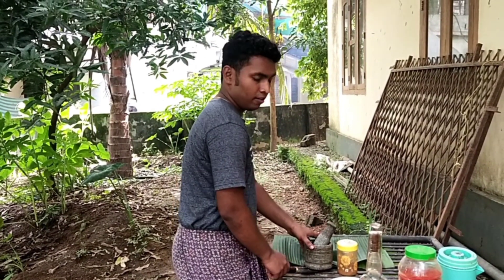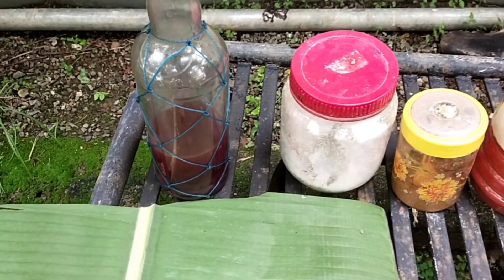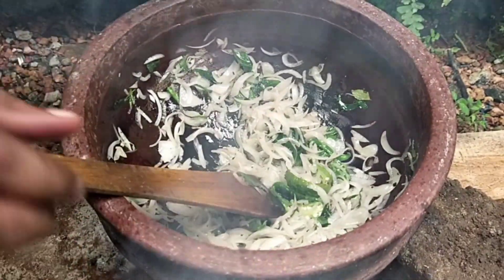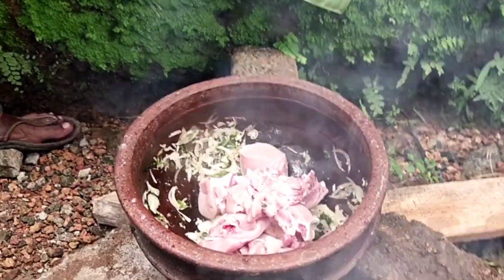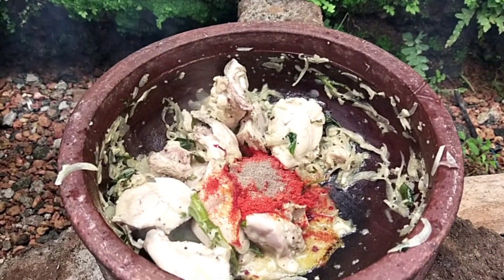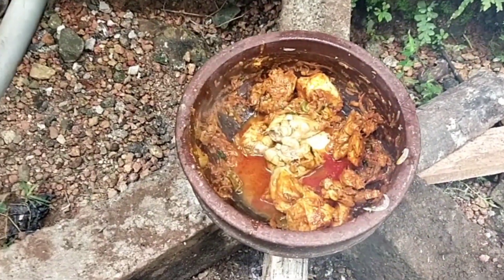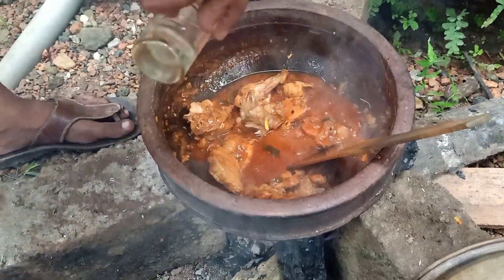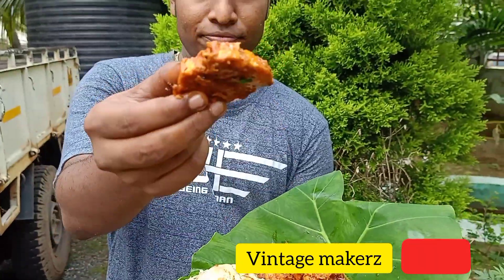മുന്തിരി വൈൻ ചിക്കൻ ഉണ്ടാക്കാം || Grape wine chicken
ഇന്ന് മുന്തിരി വൈൻ ചിക്കൻ ഉണ്ടാക്കിയാലോ. വീഡിയോ ഇഷ്ട്ടായാൽ
ചാനൽ സബ്സ്ക്രൈബ് ചെയ്യാൻ മറക്കരുതേ.

Musician: Jef